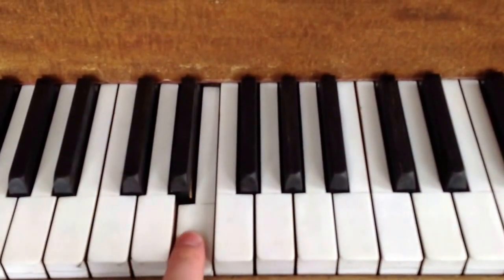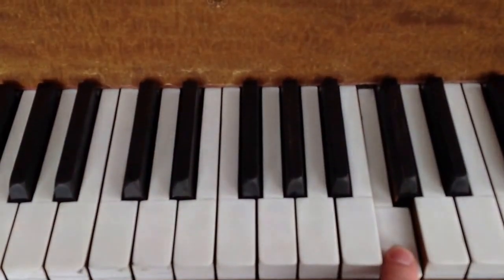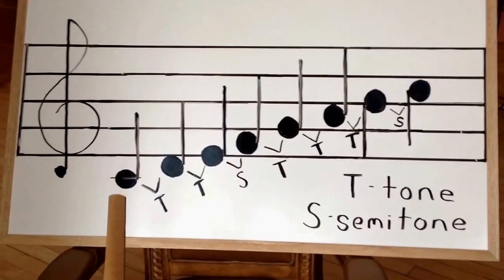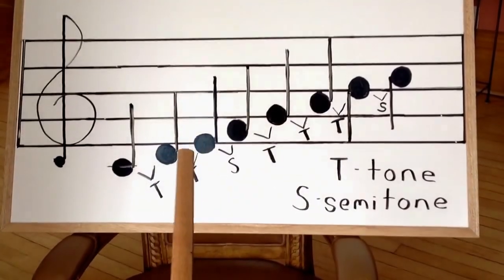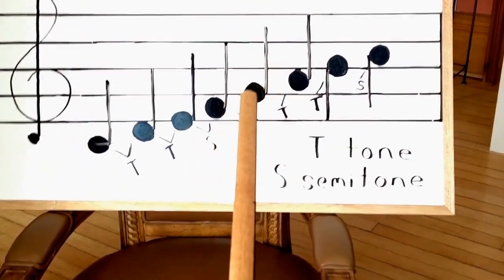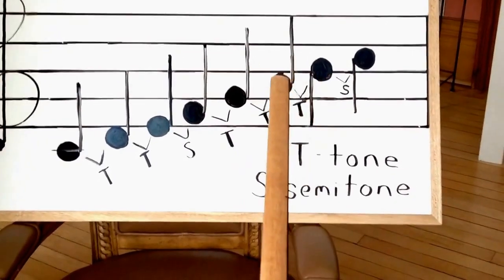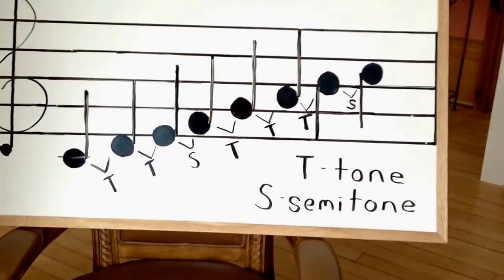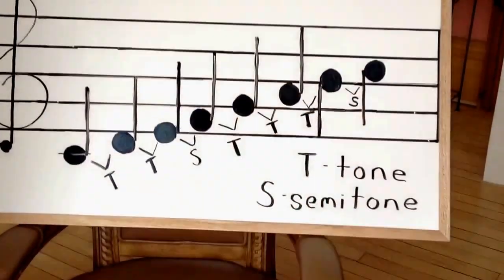The Major Scale Pattern: TTSTTTS